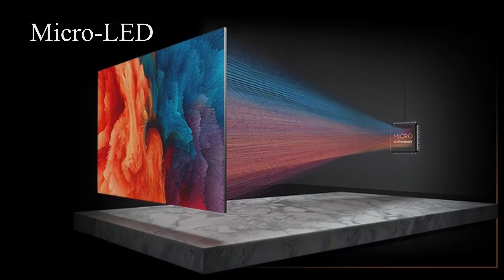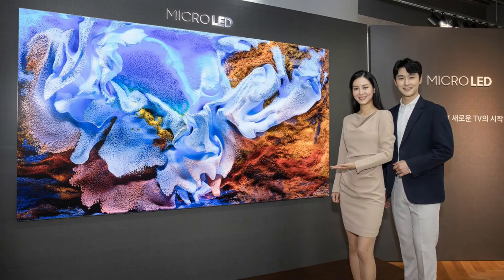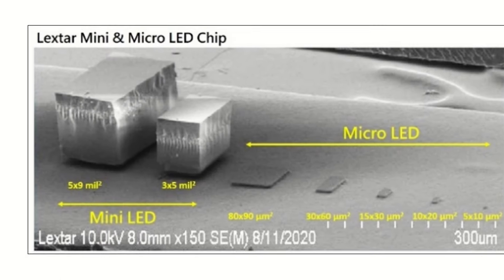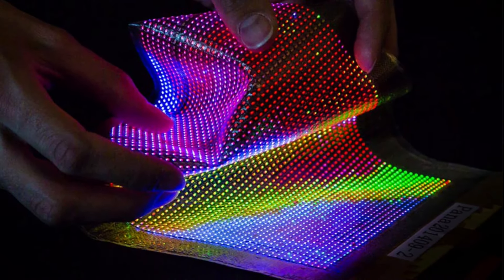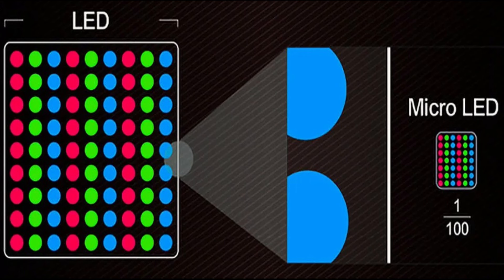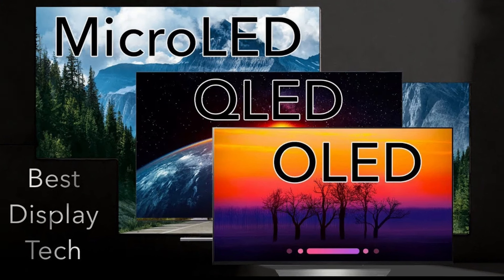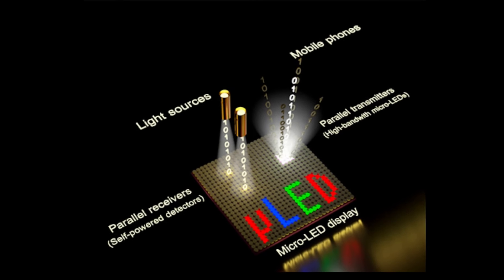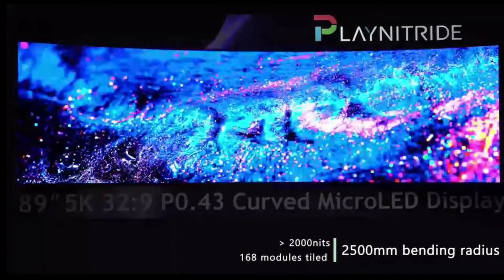Micro-LED TV: The Future of Display Technology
Discover the groundbreaking Micro-LED technology, the next evolution in display innovation. In this video, we delve into the intricacies of Micro-LED TVs, highlighting their superior contrast, ultra-high resolution, and unrivaled visual experience. Witness how Samsung and LG have revolutionized the display industry with their pioneering Micro-LED models, setting new standards for image quality and performance. Join us as we explore the future of home entertainment with Micro-LED TVs.